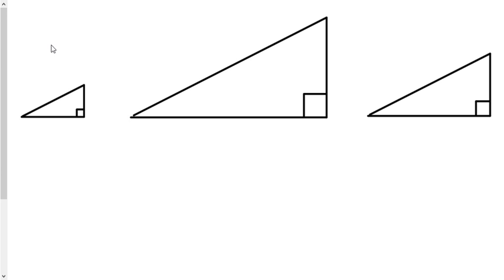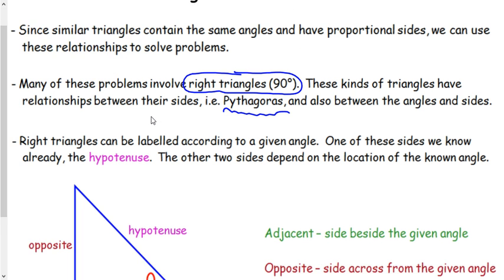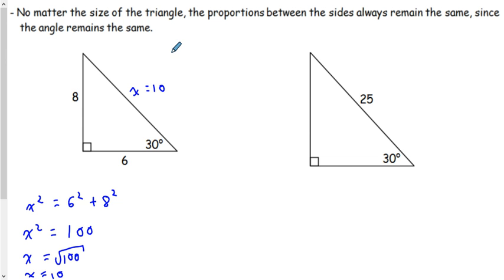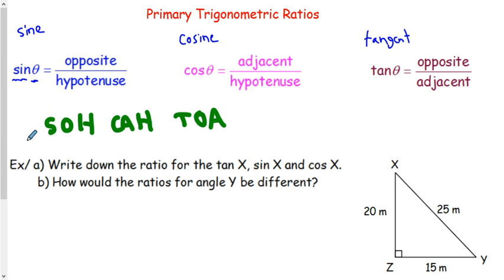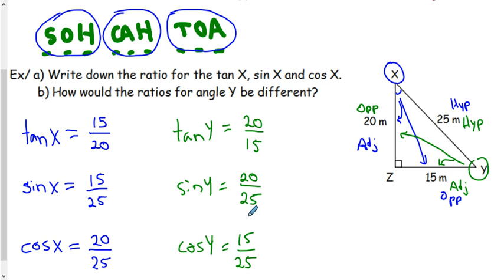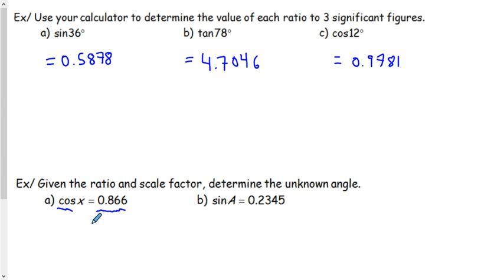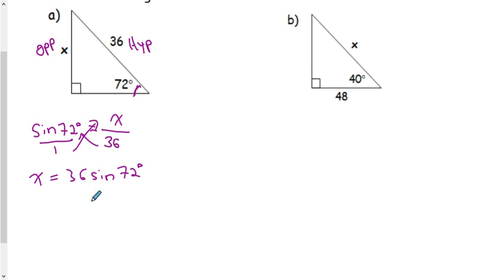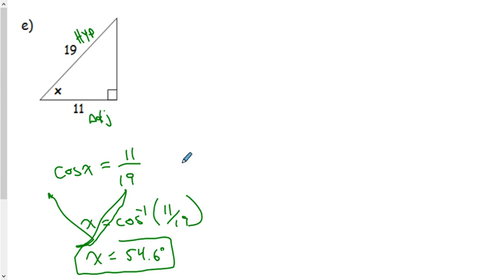MPM2D - Trigonometric Ratios (7.4-7.5)